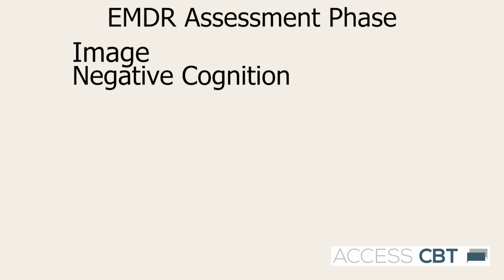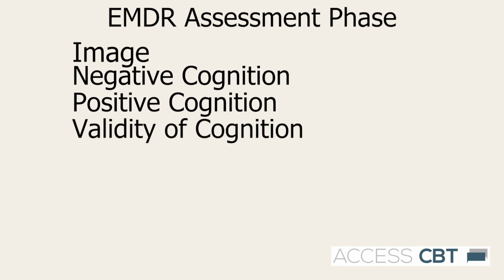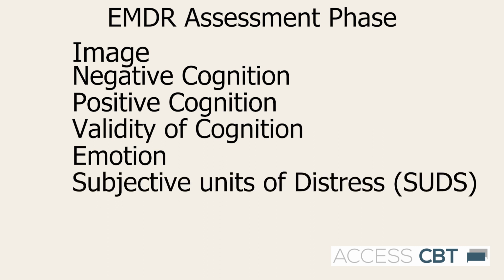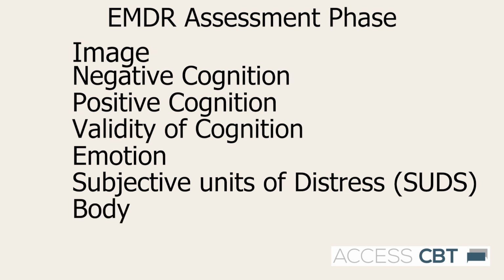What to expect from an EMDR desensitisation session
Eye movement desensitisation and reprocessing (EMDR) is a powerful psychological treatment for PTSD, C-PTSD and other mental health challenges.

In this video, I talk about phase 4 of the EMDR treatment protocol, desensitisation.  In the desensitisation phase, we are using eye movements, buzzers or auditory forms of bilateral stimulation to support the desensitisation to traumatic memories.